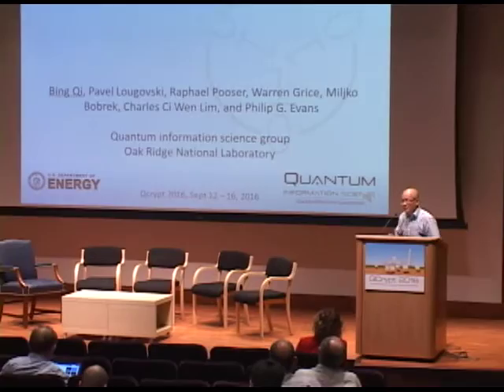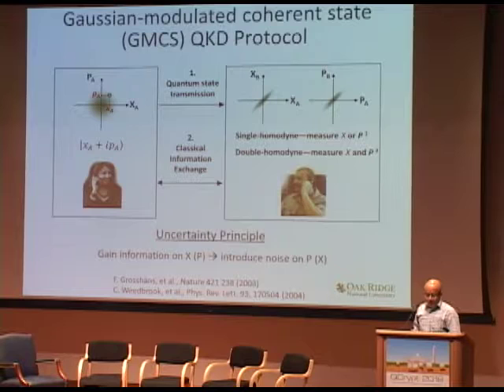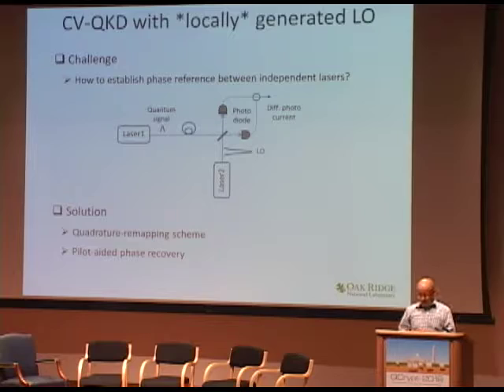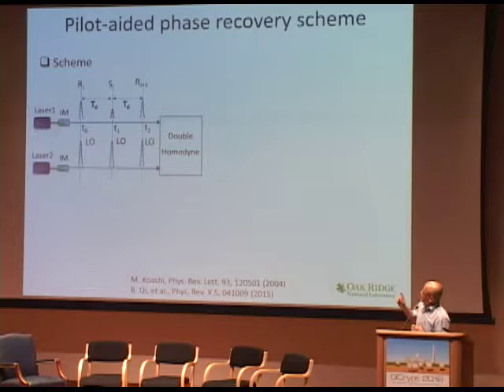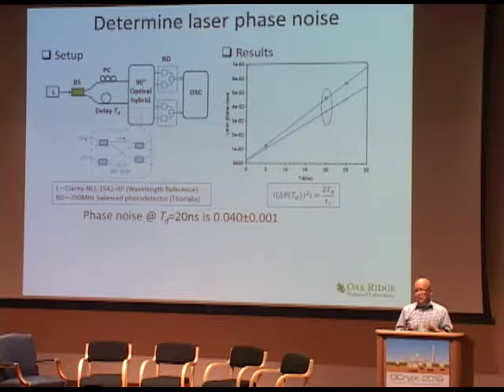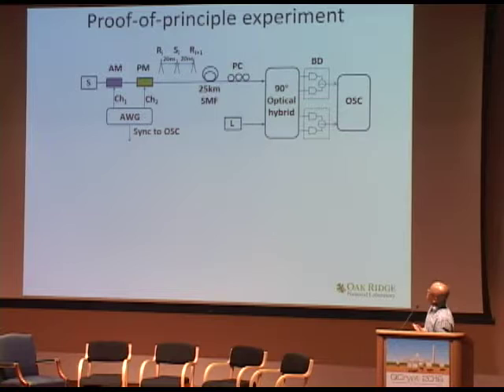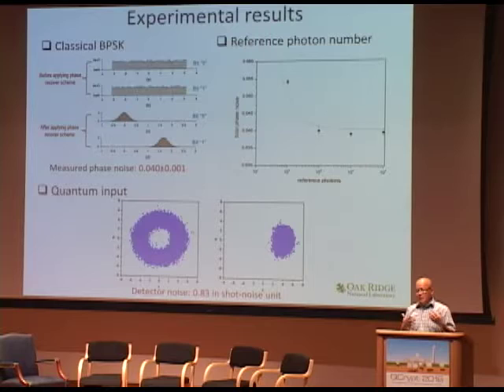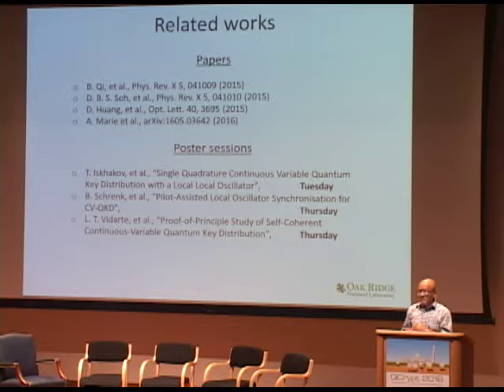Bing Qi: Continuous-Variable Quantum Key Distribution with a ‘Locally’ Generated Local Oscillator